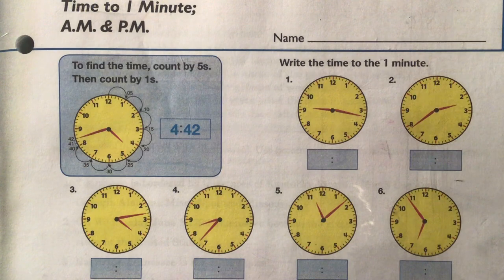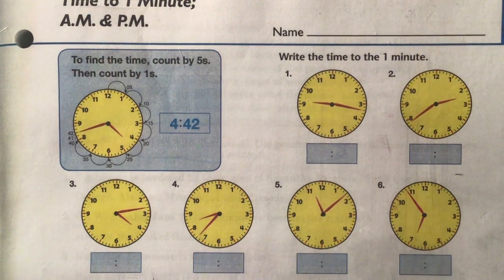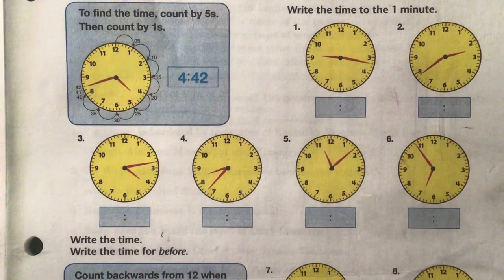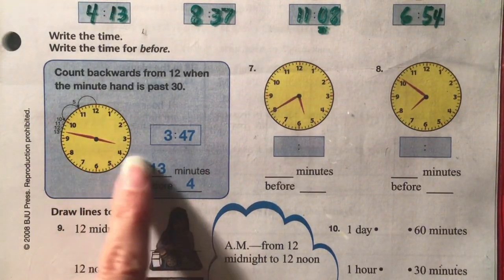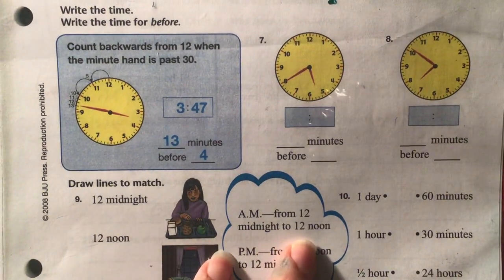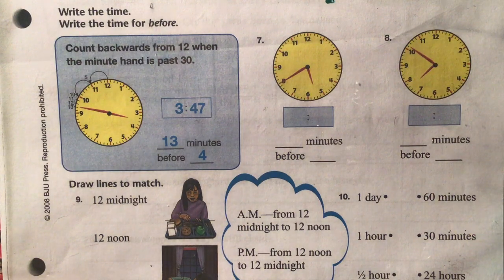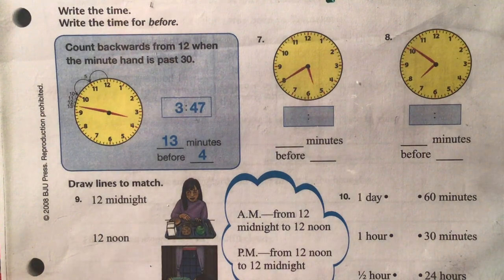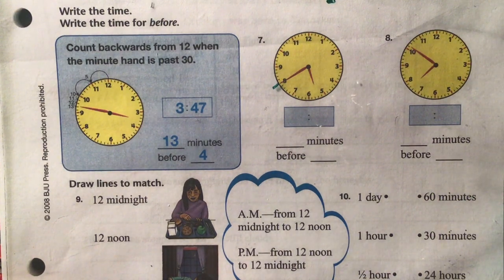Math p.141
Telling time to 1 minute; a.m./p.m.